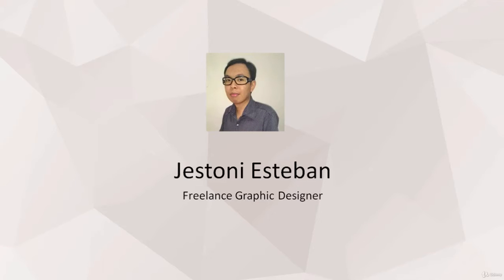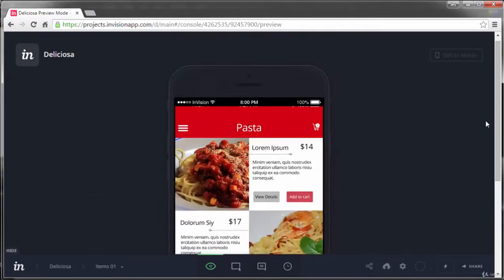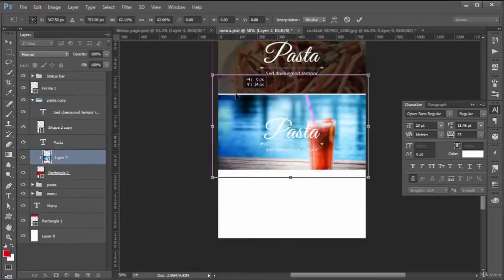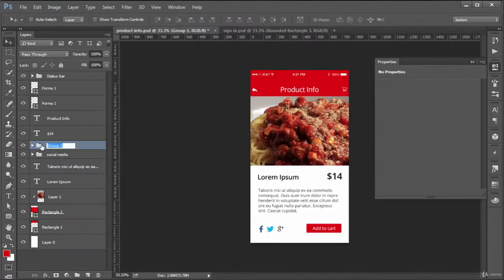Learn UI/UX and Mobile App Design in Photoshop from Scratch - learn Photoshop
What you'll learnUser Interface and User ExperienceDesign Mobile Screens from ScratchResearch, Planning and WireframingMobile Screen PrototypingCommon Tools in Adobe PhotoshopMobile App Design FreelancingApp design with UX consideration in MindUnderstand the research processUnderstand the Best Practices of User ExperienceGood understanding of UI/UX principles and how to use them
Learn to Design 10 Mobile Screens and start your career today!

Are you fascinated about web designs? Are you looking for another career and would like to work from home? This course is the best course for you.
Thousands of applications have been made every year and if you love to design and want to make a living at the same time now is the right time. This course is designed to teach you about mobile app design and how to earn from doing freelancing. It's about designing an app that works great and with user experience in mind. I will teach you how to maximize your talent and build your confidence.
User Interface and User Experience Research, Design and WireframingAdobe Photoshop ToolsWhere to get freelancing projectsMobile Screen Prototyping

Course Overview
First we're going to learn the fundamentals of UI/UX together with the best practices. After that we'll get the important information about the application we're going to design. Once we get the background info we'll start the planning and wireframing to make sure we fill in all the gaps of our screens. Then the Adobe Photoshop, I will show you how to use the tools and after that we are going to start designing our 10 mobile screens from scratch.
To make sure we get all the screens right, I will teach you how to make a prototype of your mobile screens using a free program. Before we finish the course I will show you how to generate an income designing mobile screens. See you in the course.